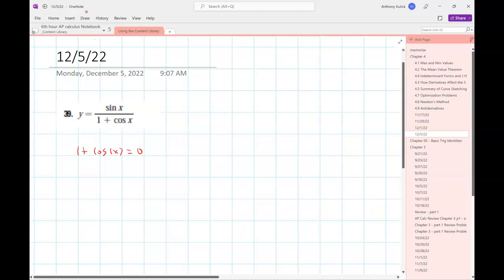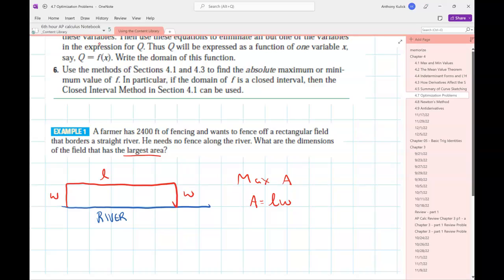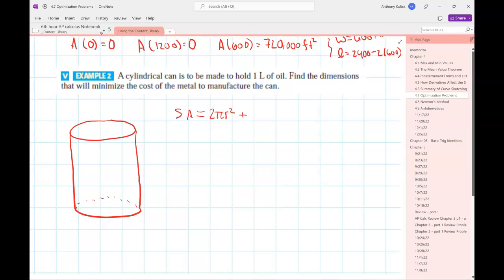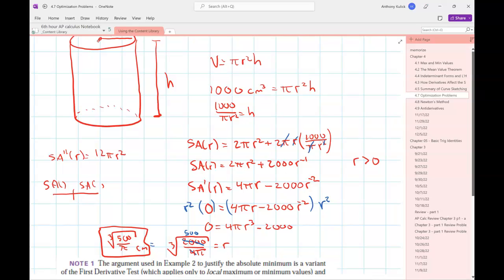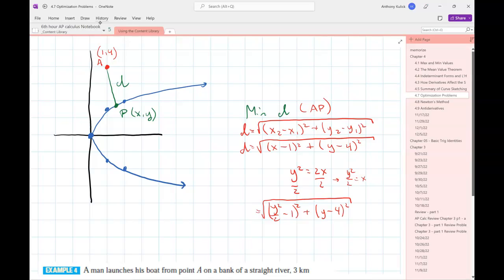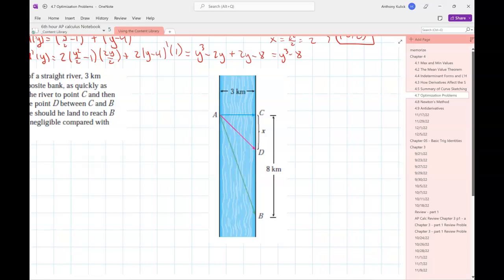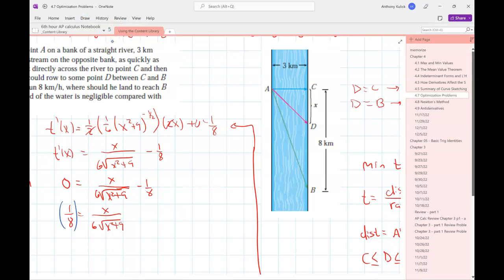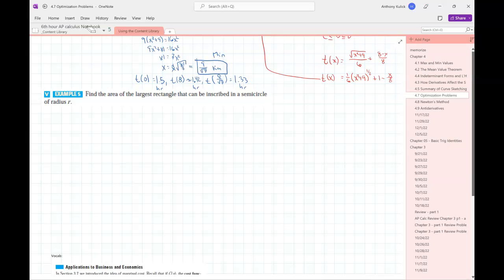12/5/22 AP Calc - 6th hour